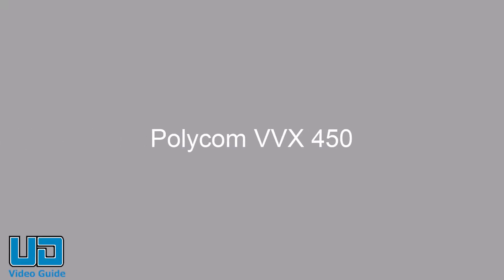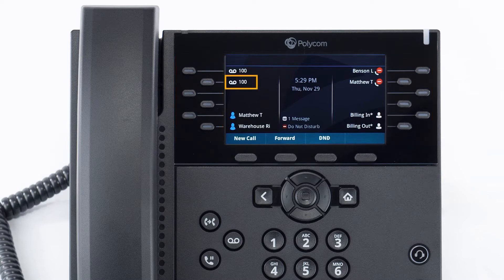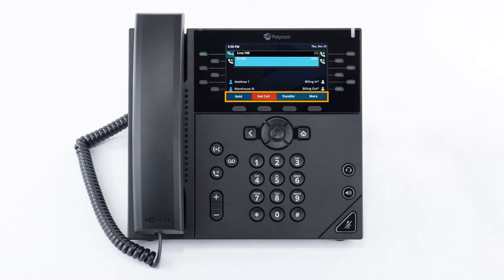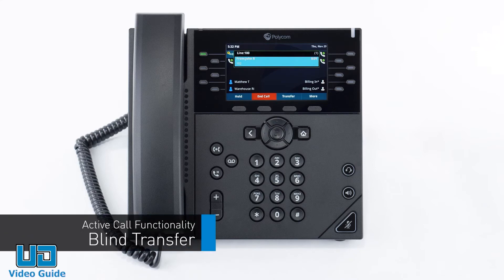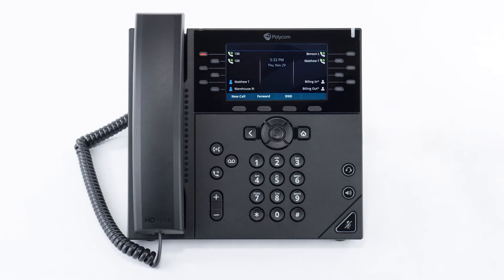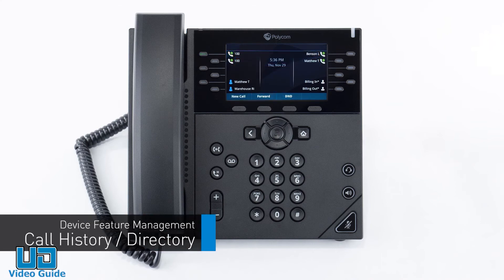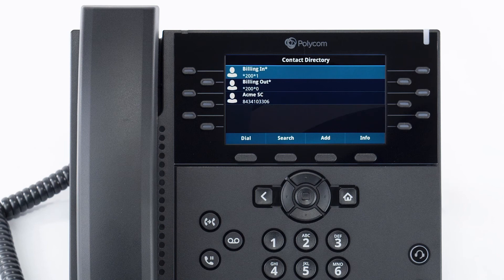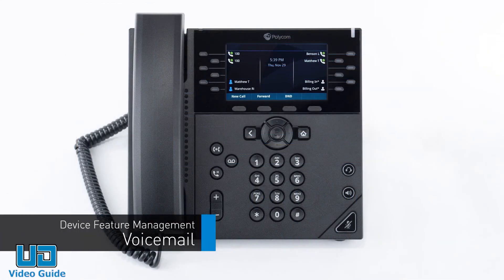Polycom VVX450 Phone Tutorial｜UD Voice Video Guide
UD Voice Tutorial for the Polycom VVX450 Phone. This video will show you how to use your Polycom VVX450 phone on the UD Voice phone system.

Chapters-
0:00 Polycom VVX450
0:19 Overview
1:46 Making & Receiving Calls
2:58 Hold
3:21 Attended Transfer
3:45 Blind Transfer
4:19 Conference
5:17 Park
5:57 Call Flip
6:21 Call History & Directory
7:31 Do Not Disturb
7:48 Call Forwarding
8:30 Voicemail